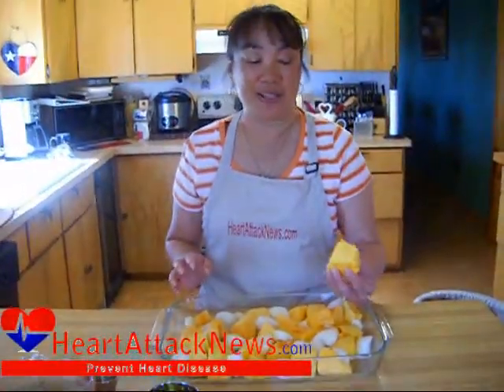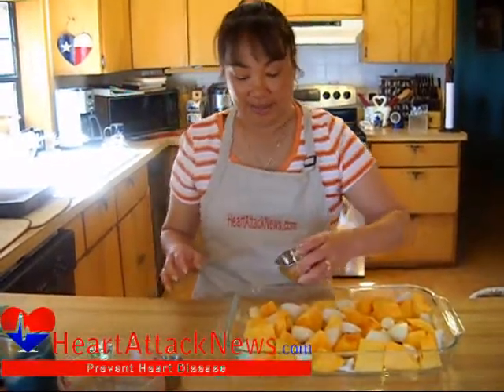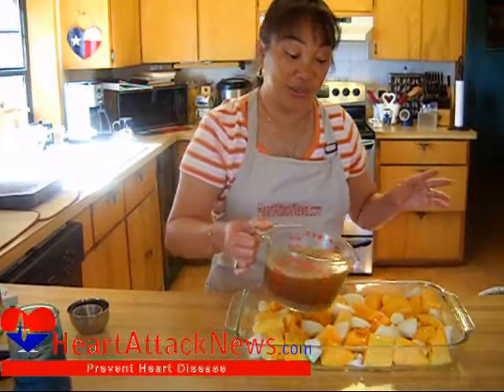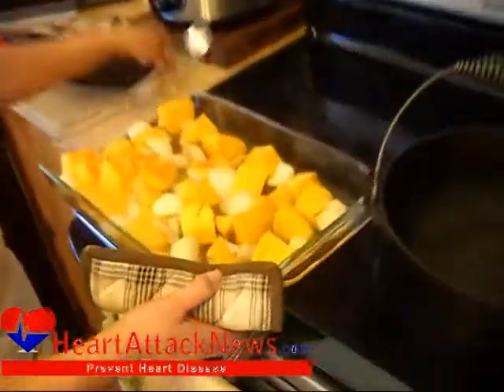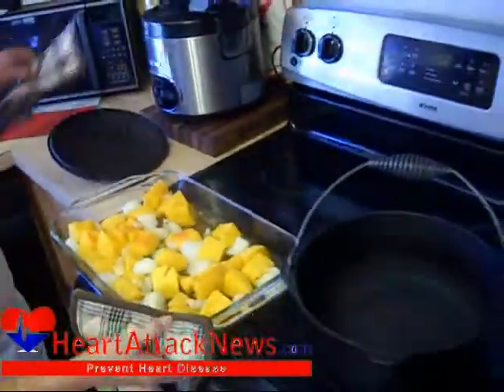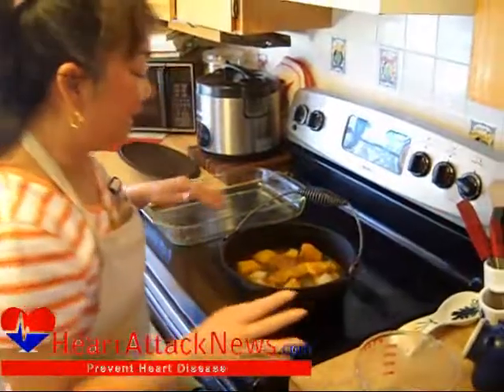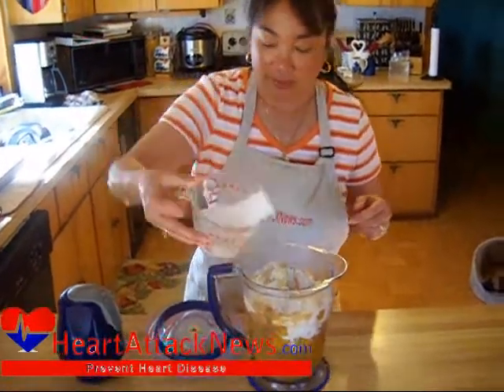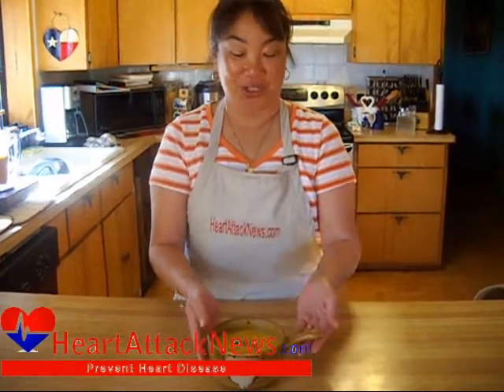Heart Healthy Butternut Squash Soup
Ramona Werst shares her recipe for Heart Healthy Butternut Squash Soup and shows how to make it.